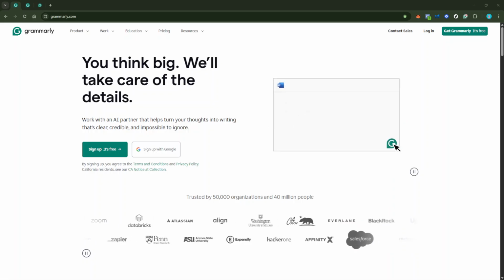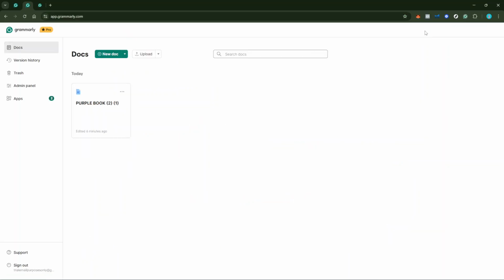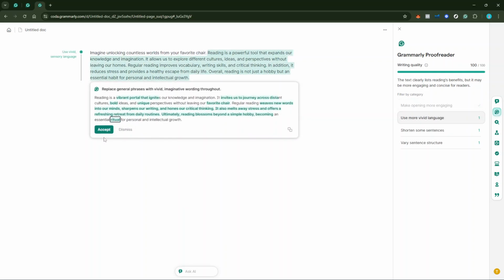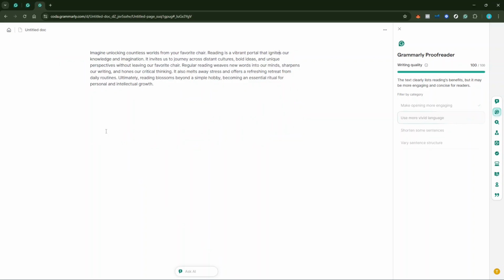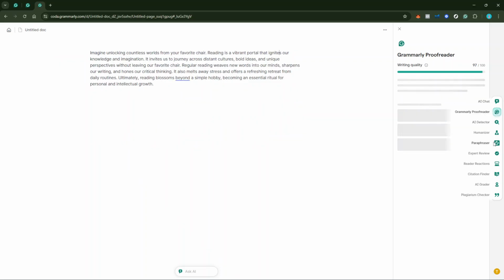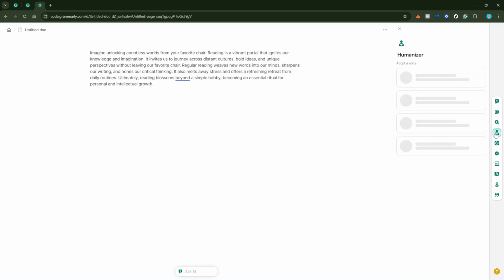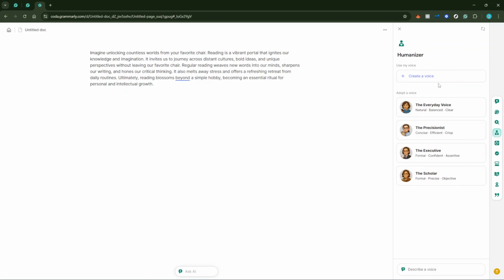How To Use Grammarly Ai [2026 Guide]